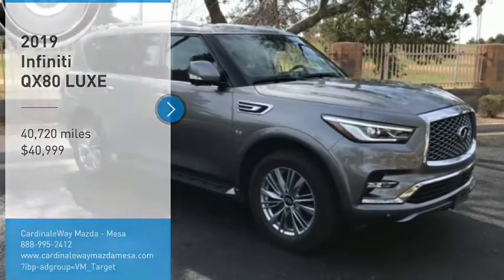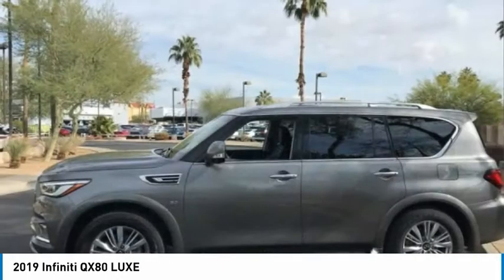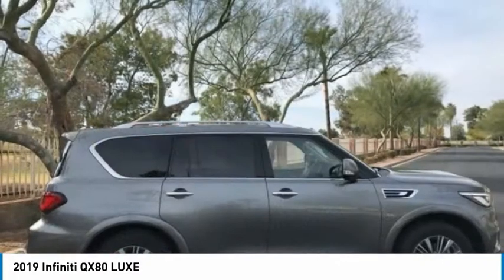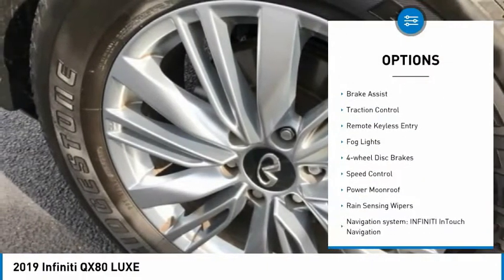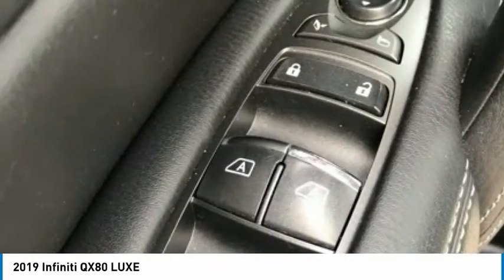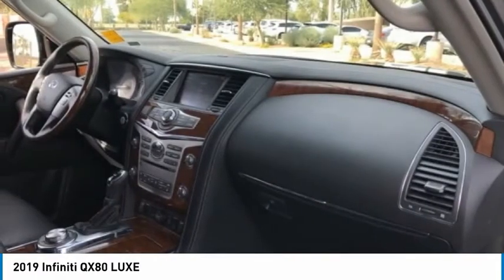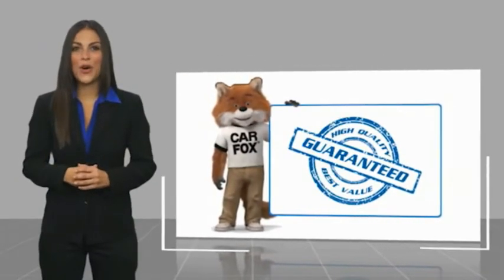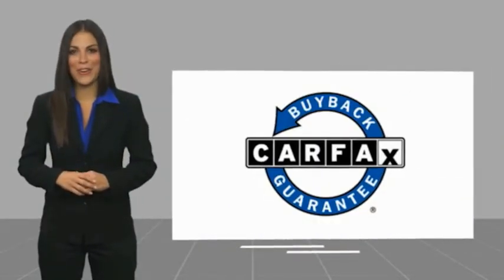2019 INFINITI QX80 LUXE FOR SALE in Mesa, AZ R313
Stop in today for a test drive of this U 2019 INFINITI QX80

6343 E. Test Drive

Want us to come to you? No problem! In case we missed a picture or a detail you would like to see of this 2019 QX80, we are happy to send you A PERSONAL VIDEO walking around the vehicle focusing on the closest details that are important to you. We can send it directly to you via text or email. We look forward to hearing from you!  Clean CARFAX. Grey 2019 INFINITI QX80 LUXE AWD AWD 7-Speed Automatic 5.6L V8 QX80 LUXE AWD, 4D Sport Utility, 5.6L V8, 7-Speed Automatic, AWD, Grey, Graphite w/Leather-Appointed Seats w/Stratford Burl Trim or Semi-Aniline Leather-Appointed Seating w/Quilting.  Recent Arrival!  Awards:     2019 KBB.com 5-Year Cost to Own Awards Stop by CardinaleWay Mazda Mesa -  Where we develop outstanding relationships where everyone wins  - today! 6343 East Test Drive, Mesa AZ 85206.  Vehicle price and availability are subject to change without notice.